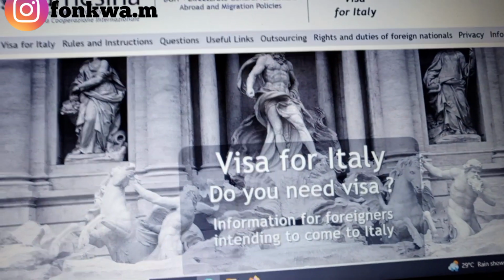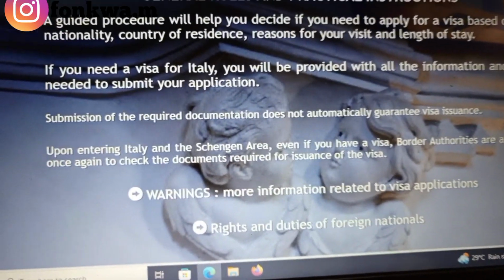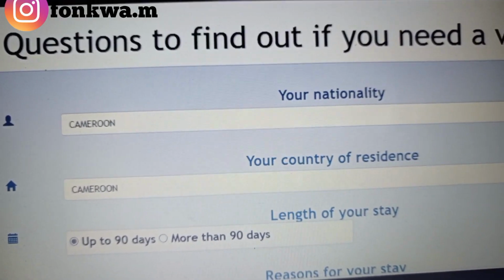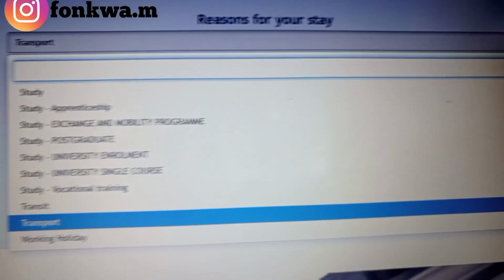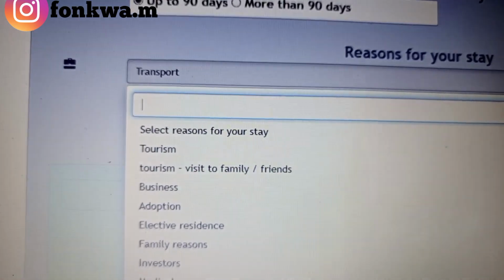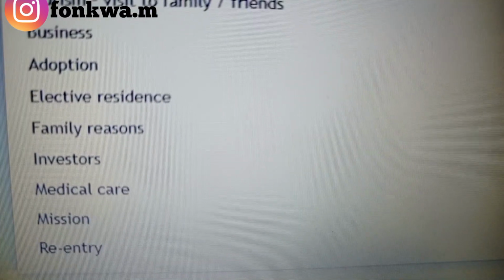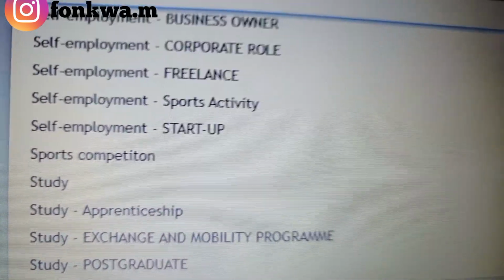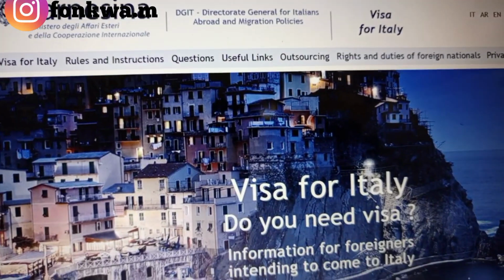THIS COUNTRY IN EUROPE HAVE 31 DIFFERENT VISAS CATEGORIES.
study visa
long stay visa
business visas
tourism visa
31 visa categories